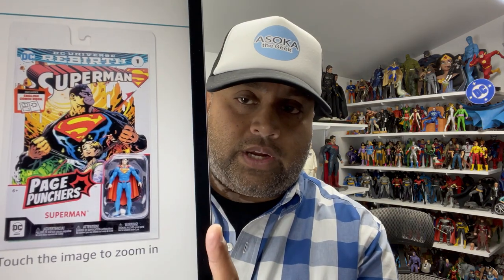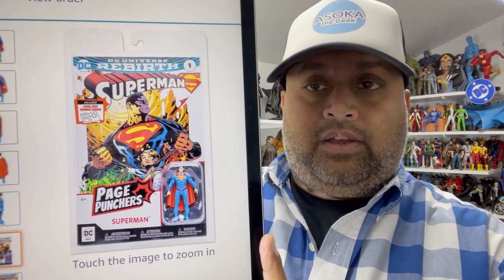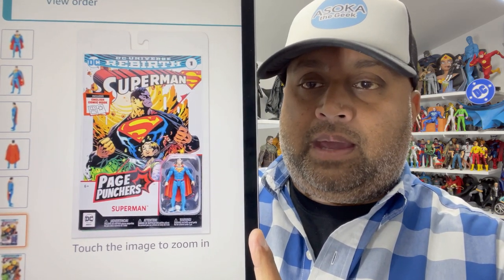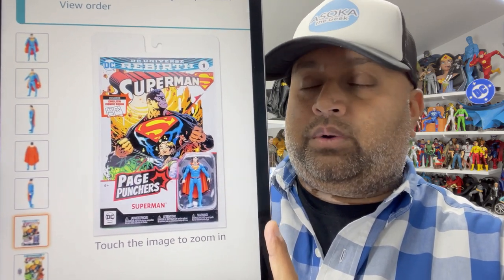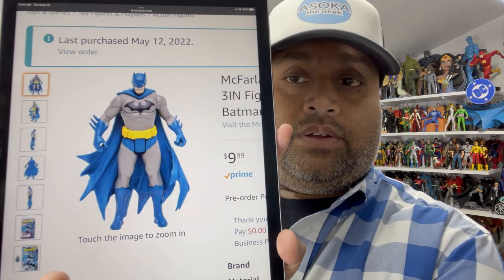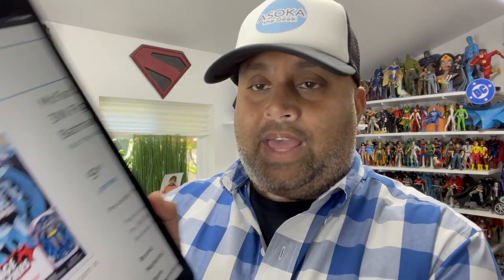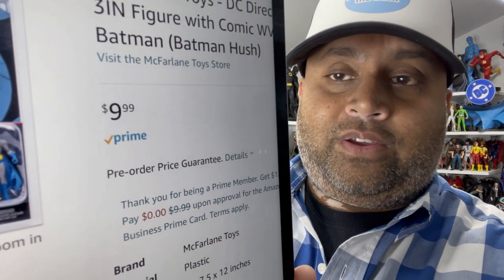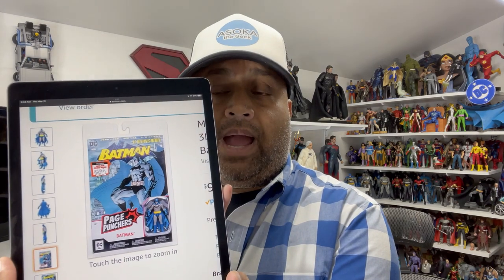Asoka's thoughts on Page Punchers from McFarlane Toys & DC Direct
Here are links to purchase Page Punchers:

Black Adam

The Flash: